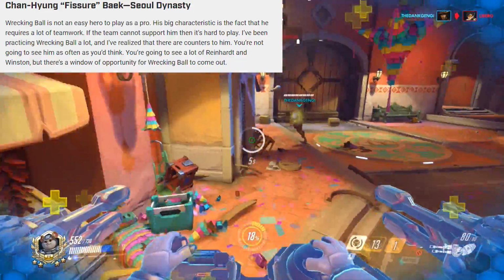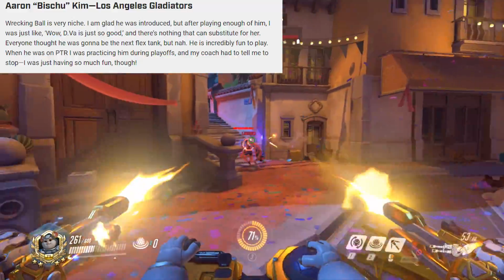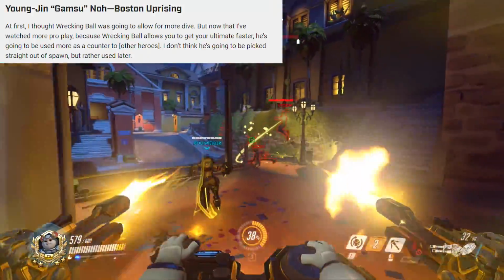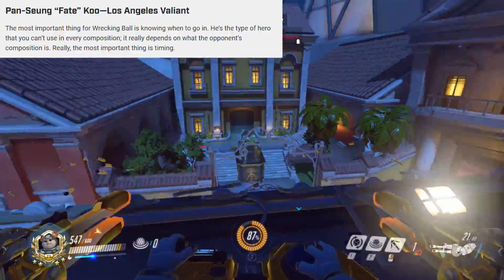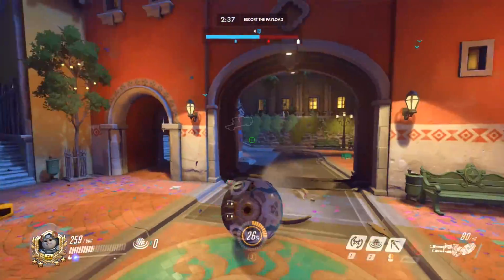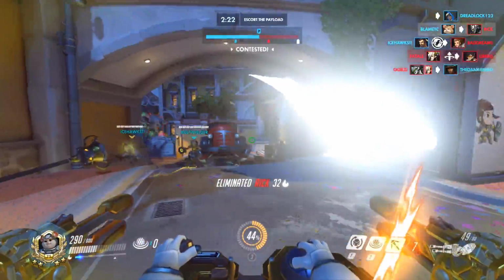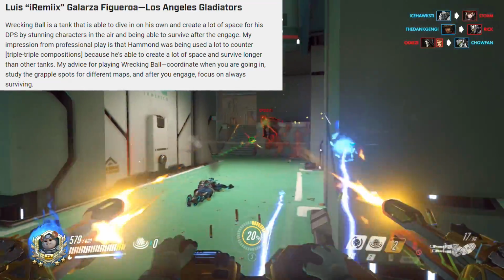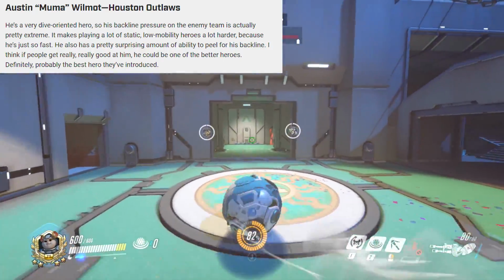Overwatch HAMMOND NERF - What PROs think of Wrecking Ball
Overwatch Hammond nerf and what the pro players in overwatch league think of wrecking ball